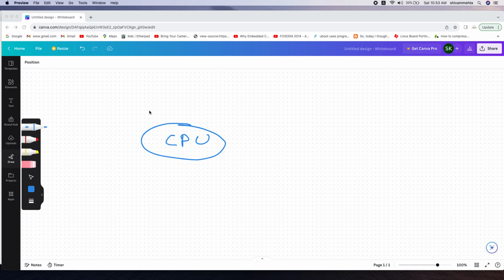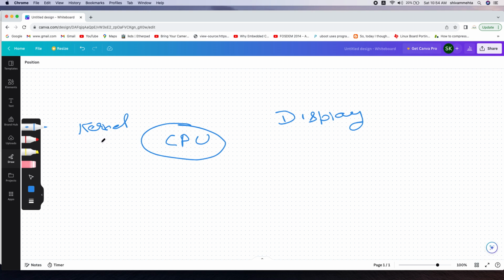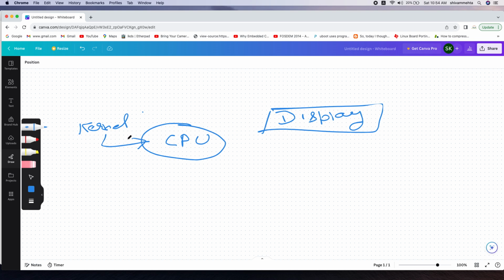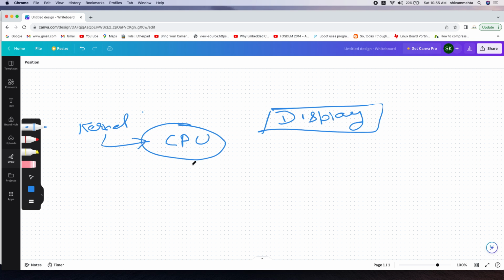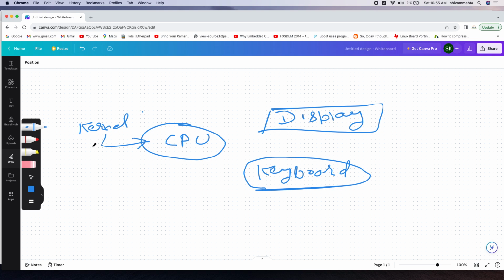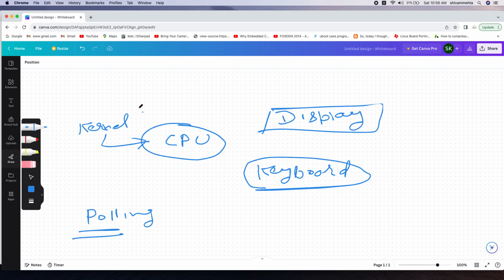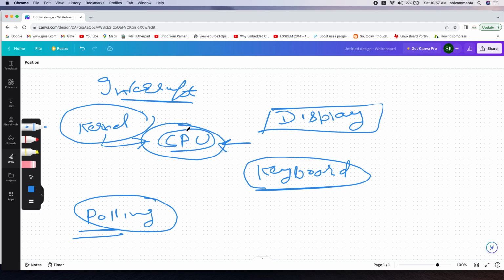Introduction to Interrupt Handling in Linux Kernel | Linux Device Driver Tutorial (Part 1)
Welcome to Part 1 of the **Linux Kernel Interrupt Handling Series**!

👉 What you’ll learn in this video:
- Why interrupts are critical in embedded systems & drivers
- How this series will help you master **interrupt handling in Linux device drivers**

📌 This is the first step in our complete **Interrupt Handling in Linux Kernel series**, where we’ll cover:
- Bottom halves (Softirqs, Tasklets, Workqueues)
- Writing an Interrupt Service Routine (ISR)
- Requesting/freeing IRQs
- Shared interrupts
- Best practices in Linux driver development